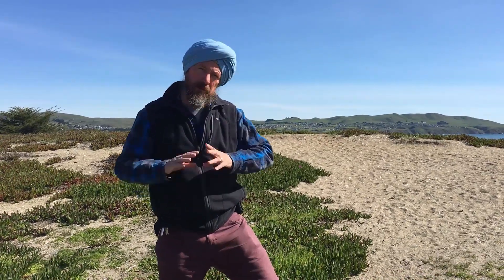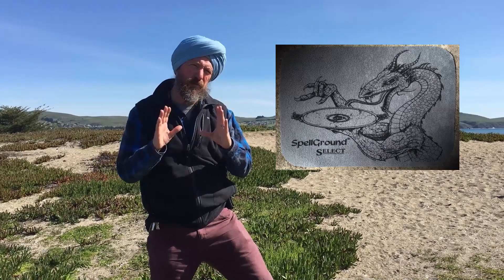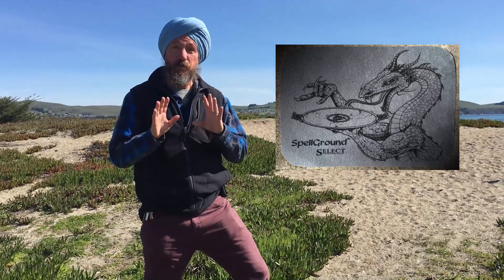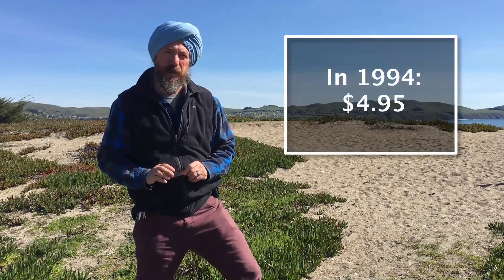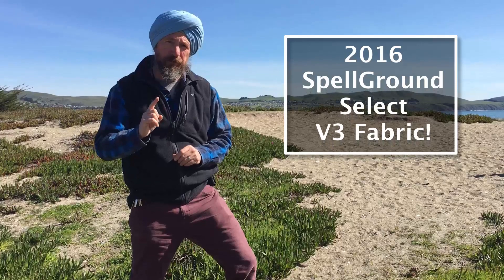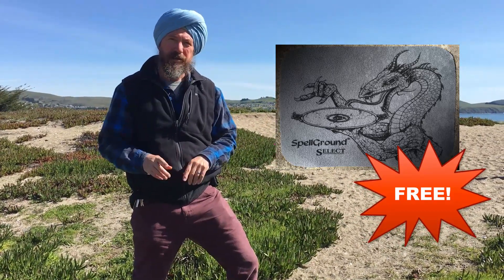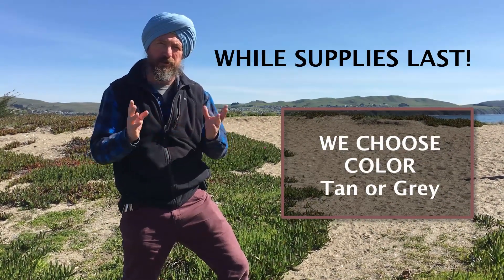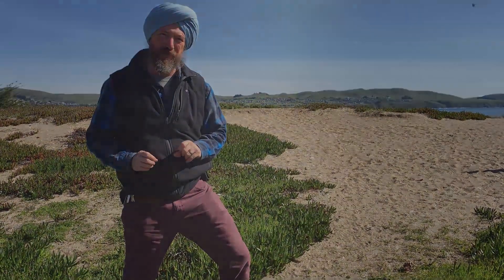SpellGround Select FREE mat!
A classic design from Jeff Brain resurrected on V3 fabric, one (1) SpellGround Select is free with every order while supplies last.